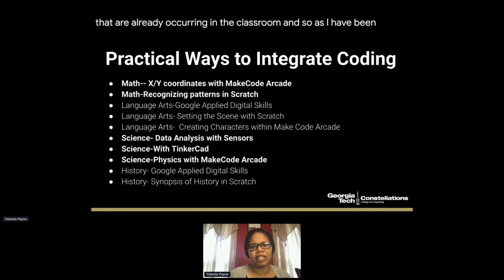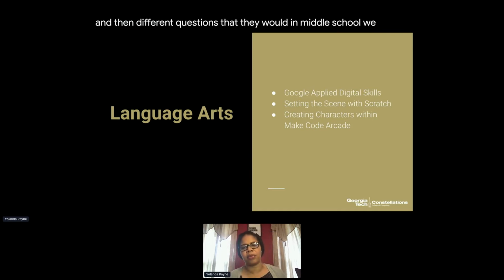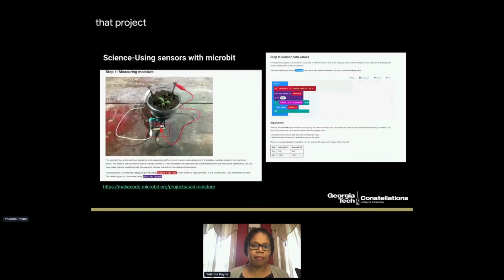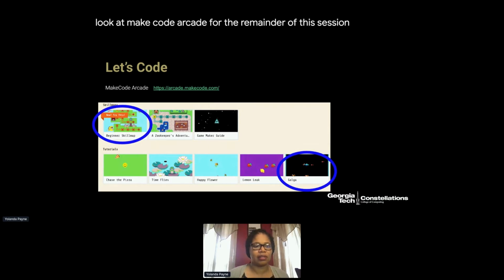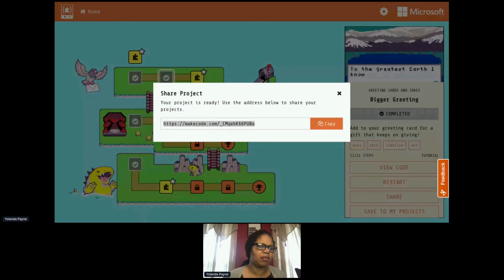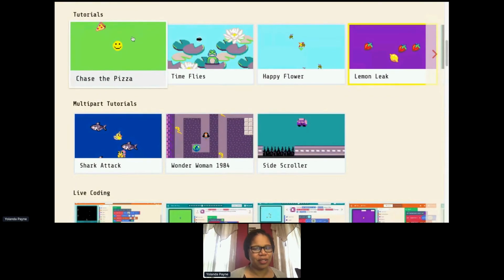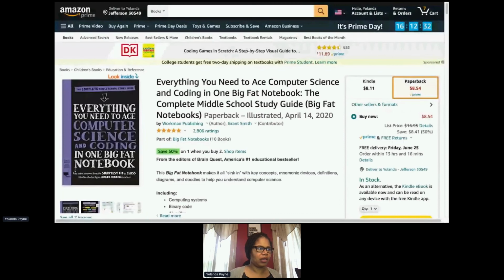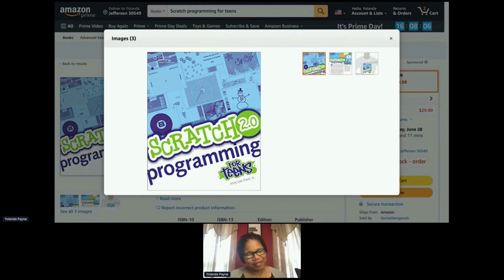Coding within Core Courses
10 practical lessons that will allow you to integrate Computer Science into core content areas. Adding these lessons will increase student engagement and show teachers how computer science can be an added benefit.
Presenter: Yolanda Payne
(K-5, 6-8, New & Experienced)